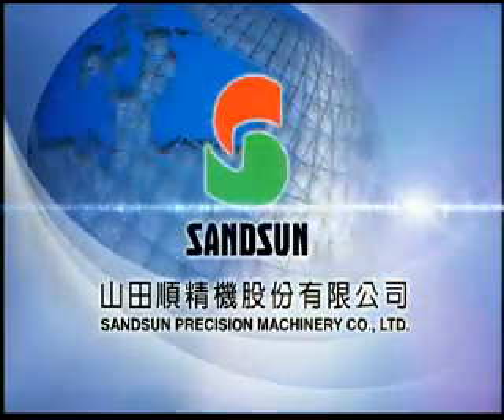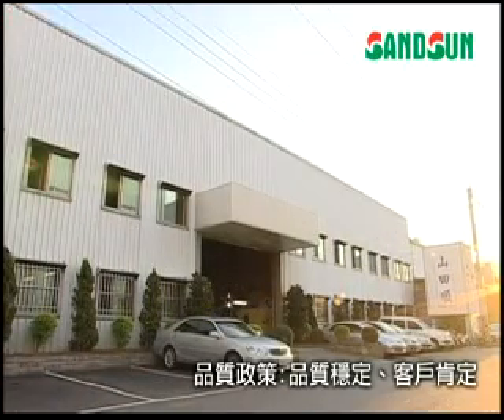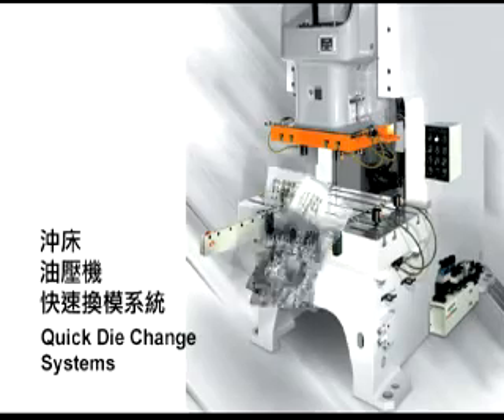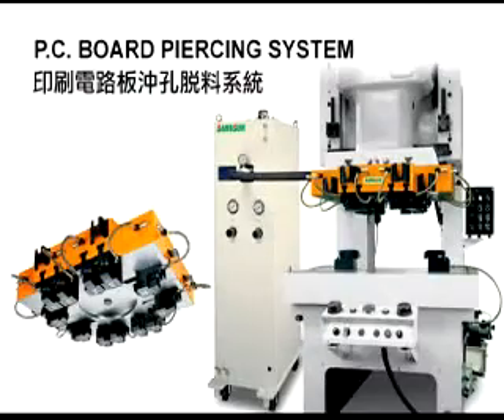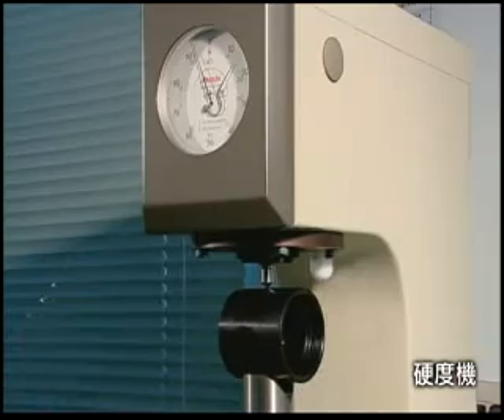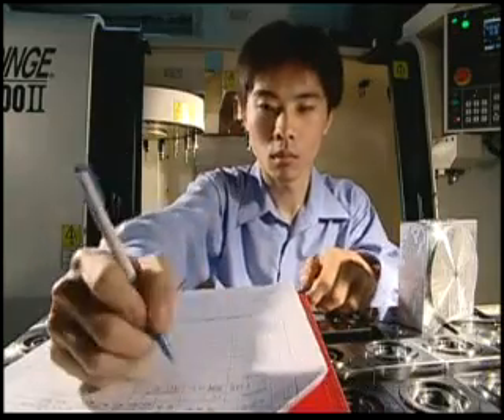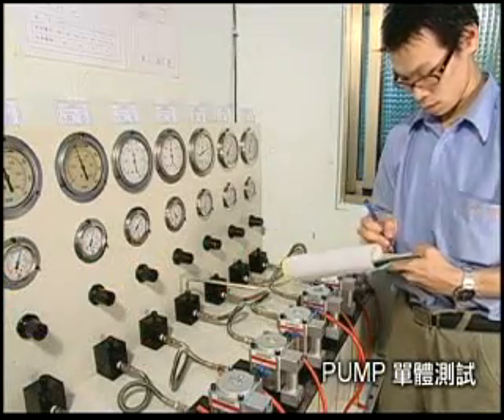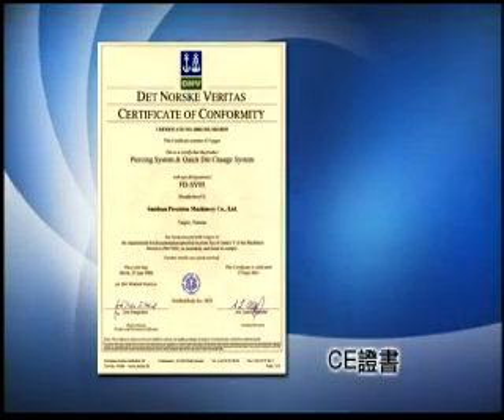ระบบเปลี่ยนแม่พิมพ์อย่างรวดเร็วสำหรับเครื่องฉีด｜Quick Mold Change System｜QMCS｜SANDSUN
QMCS, ระบบเปลี่ยนแม่พิมพ์อย่างรวดเร็วสำหรับเครื่องฉีด, Hệ thống điều chỉnh khuôn nhanh, produced by Sandsun.

Introduction of our quick mold change system :
The video introduces two different systems, Quick Die Change and Quick Mold Change.
It is an era for making high frequency mold change with multiple patterns and small quantity. In order to save time for the mold change and ensure the safety of the operation, it is just in time to apply Quick Mold Change System. We provide customized QMCS for injection and die casting machines.The Quick Mold Change we produce provides safety functions including clamping, checking and avoiding oil leakage, automatic pressure compensation ... and other functions to ensure operation Security. We have long-term cooperative suppliers in Australia, India, Turkey, Indonesia and Egypt. QMCS is offered at a reasonable and affordable price.

/ Sandsun Precision Machinery / Quick Mold Change System Manufacturer
Quick Die Change System and Quick Mold Change System is our main product. We continually research and develop Air Driven Hydraulic Pump Unit, Overload Protector for Press machines, Mold Changer Systems, and so on.